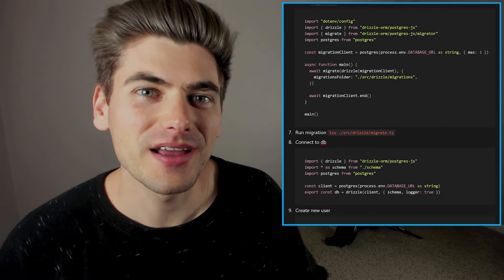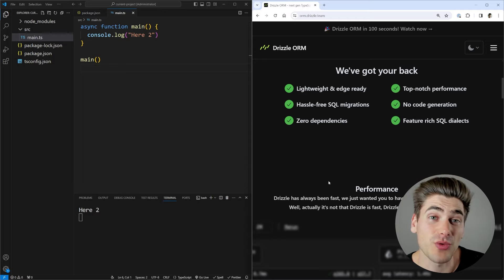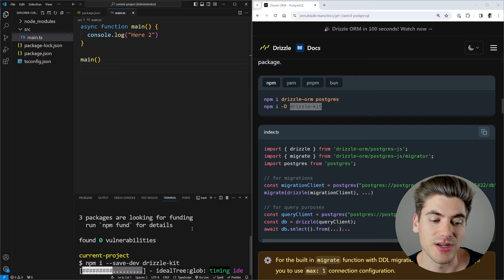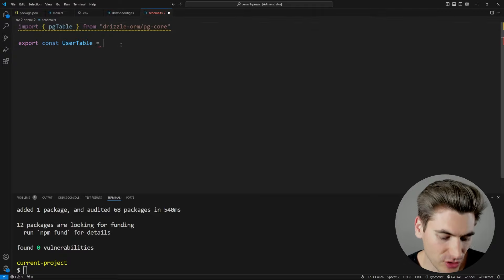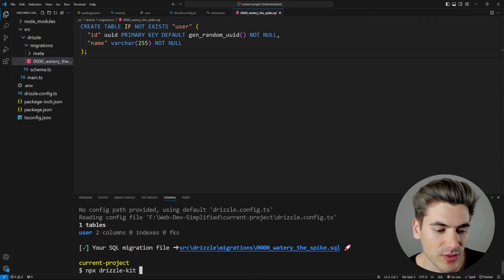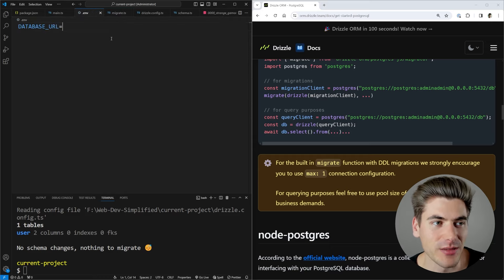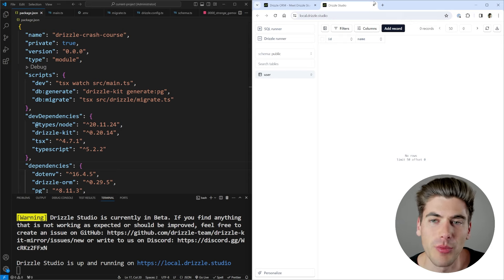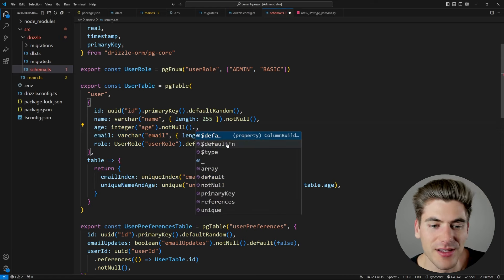Learn Drizzle In 60 Minutes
Drizzle is a relatively new database ORM that aims to solve many of the problems with existing ORMs by being more flexible and performant. They have definitely accomplished their goals, but learning Drizzle can be quite overwhelming. In this crash course I will teach you everything you need to know about Drizzle to use it in your very own projects.

⏱️ Timestamps:

00:00 - Introduction
00:57 - What Is Drizzle
02:42 - Drizzle Setup
07:12 - Schema Basics
10:30 - Migration Setup
15:47 - Finalizing Setup
18:57 - Schema Advanced
30:59 - Inserting Data
35:47 - Query Style Data Select
49:30 - SQL Style Data Select
54:14 - Updating Data
55:20 - Deleting Data